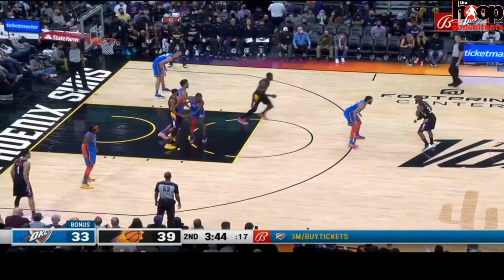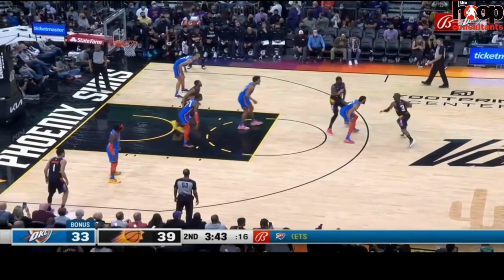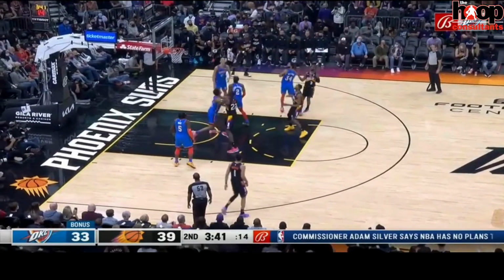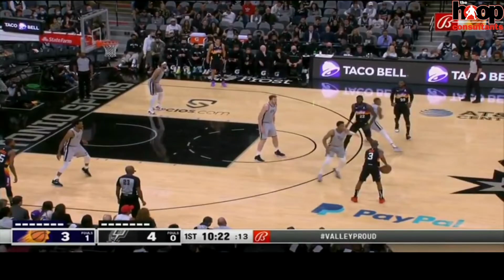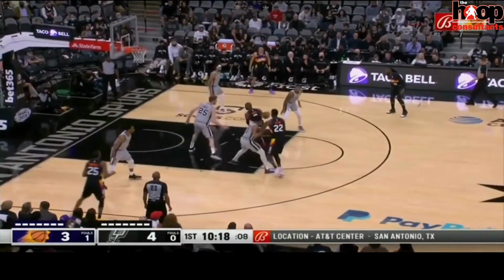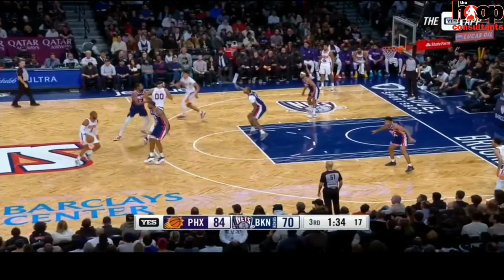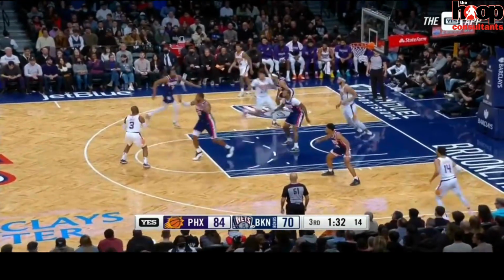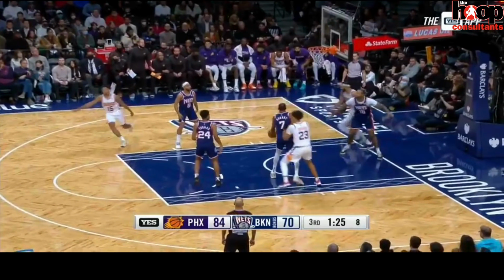CHRIS PAUL SETTING UP HIS DRIBBLE PULL UP GAME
Video #4 of My Player Breakdown Series I cover Chris Paul and how he sets up his pull up jumper game. Paul is one of the greatest point guards that the game has ever seen. He does a great job of setting up defenders to create offense for himself.

Pay attention to his ability to change speeds and change direction to put his defender on skates to create angles for him to be able to pull up off of the dribble.